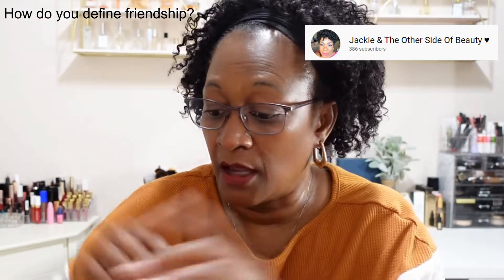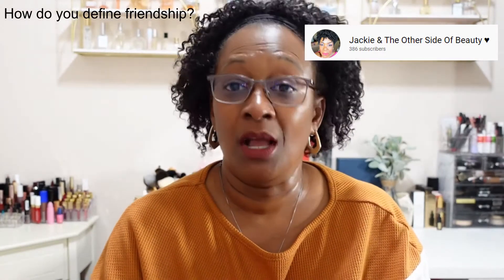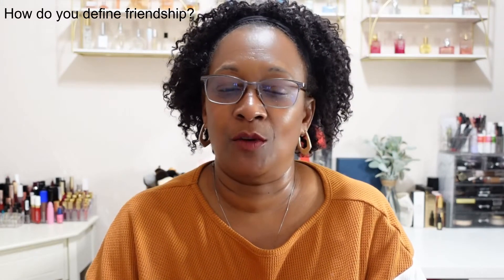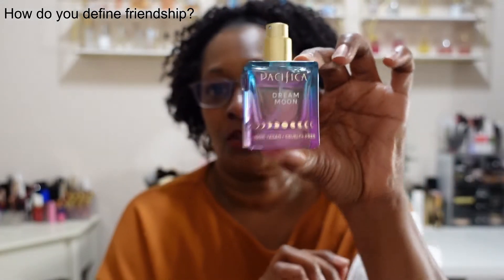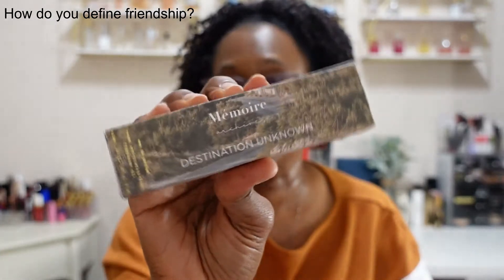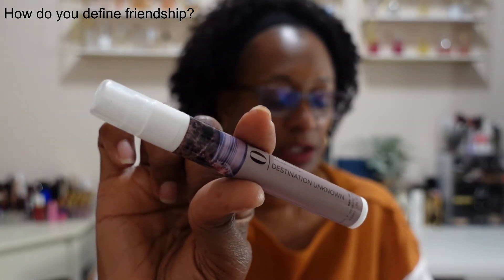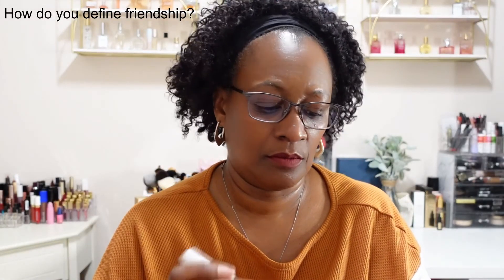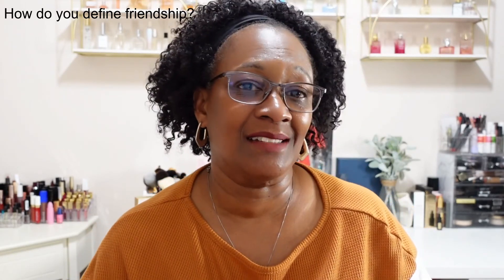Small IPSY and Ulta Haul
Hello everyone.
I have a small Ulta and IPSY haul to share with you.